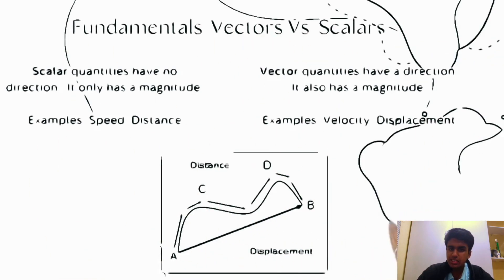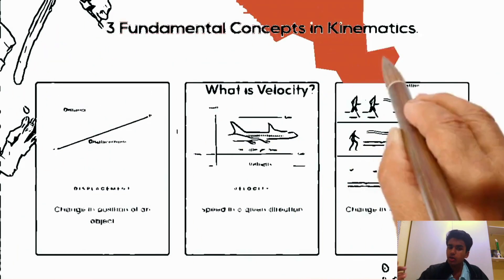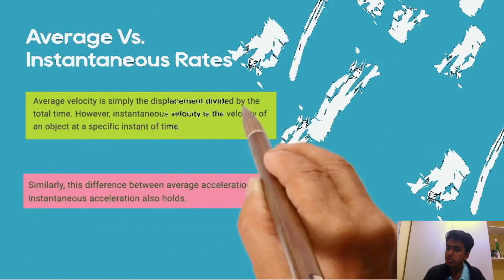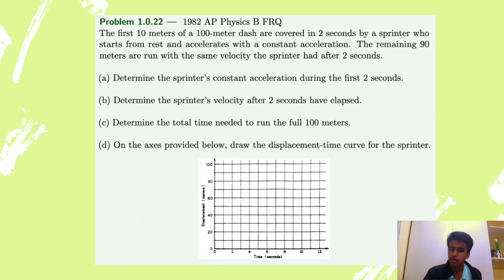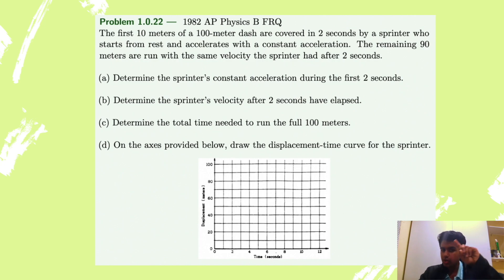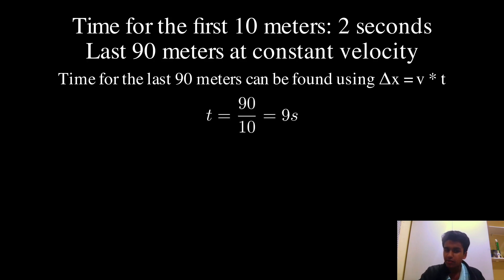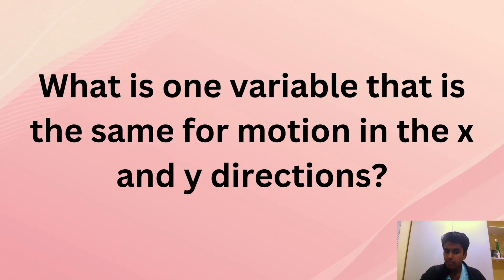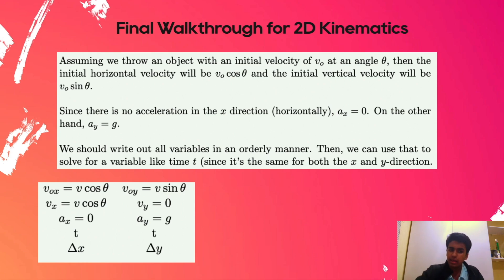AP Physics 1 Unit 1 Rapid Review | Kinematics | FREE Book Included | Ritvik Rustagi | TMAS Academy